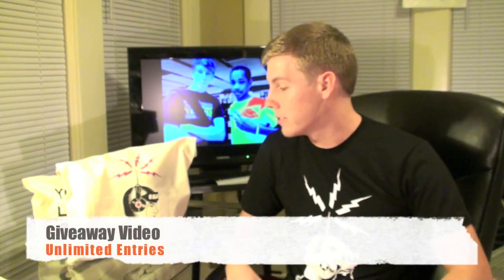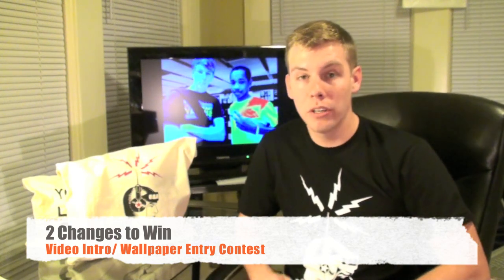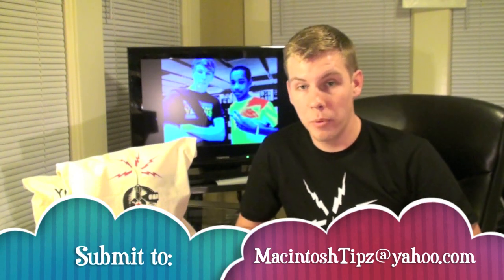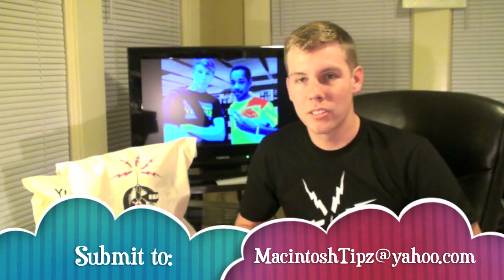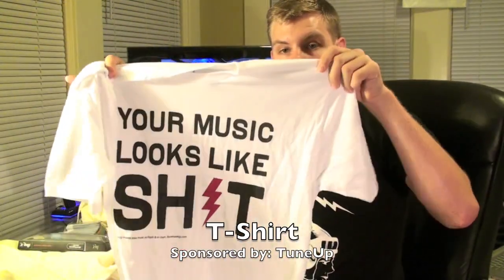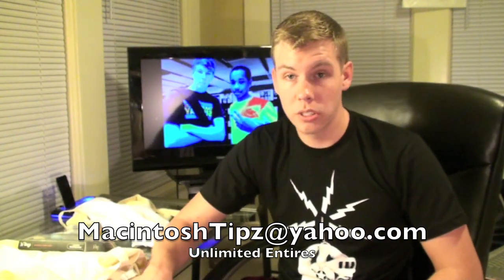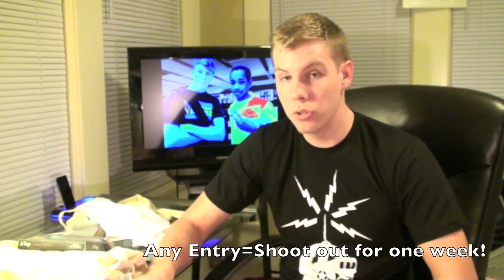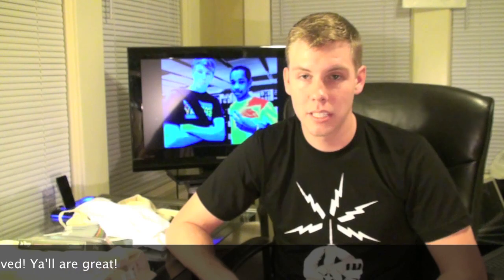Big Giveaway: Everyone wins!!!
Get a chance to win some of these great products show in this video!
How?
1) Submit a Video Intro (video responded) below this video.
No copyright material!
or...

When?
Deadline is November 15th (2009) @MIDNIGHT!

Everyone who enters either contest will get a shout out on Youtube.com/MacintoshTipz for one full week!